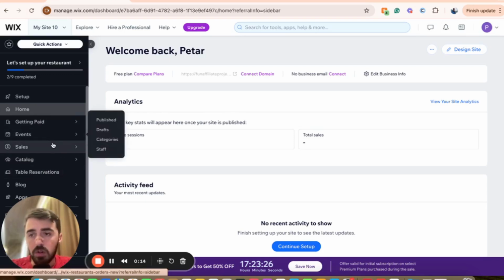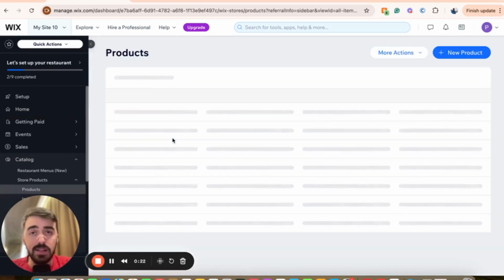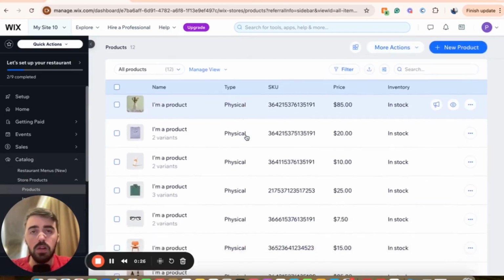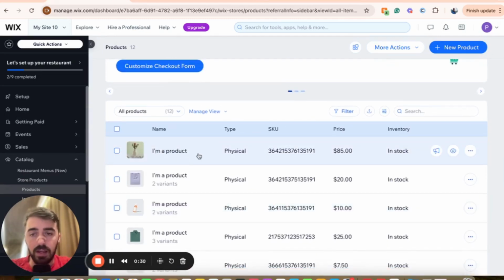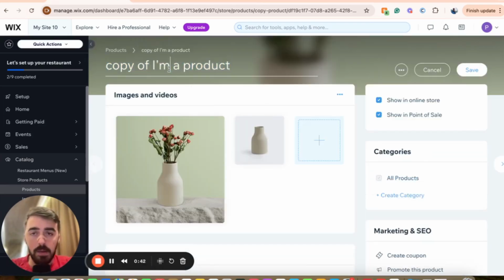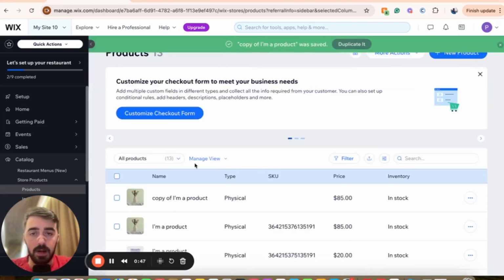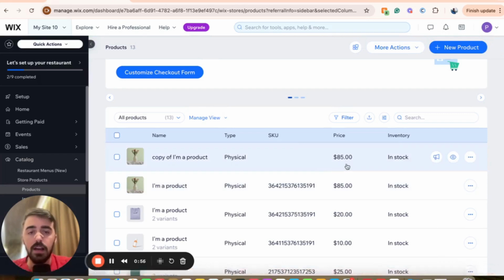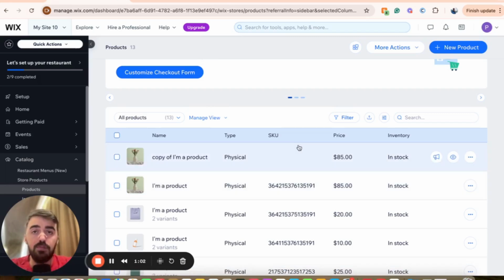How to Duplicate a Product in Wix [QUICK GUIDE]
In this short tutorial, I'm going to show you how to duplicate a product in Wix.